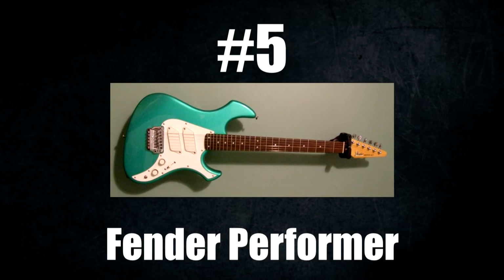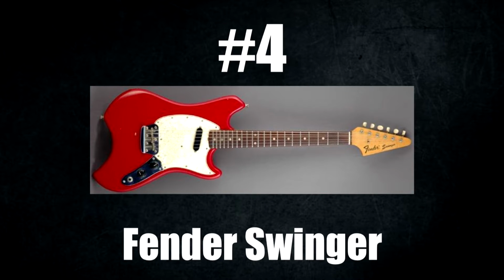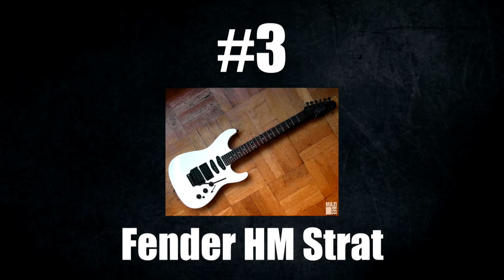Ranked! 5 Fender Guitars You Haven't Heard Of!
So last week we looked at some wacky and unusual Gibson's, wel Fender had their fair share too and today we are going to look at some. This 5 Fender's You Haven't Heard Of...Ranked!

Do you make videos too? Come join Freedom with me